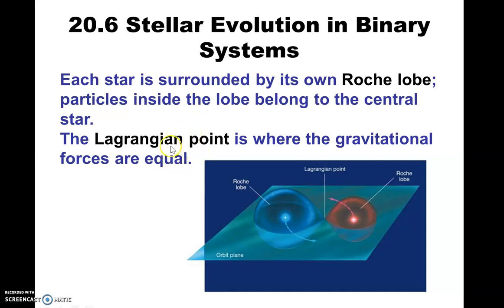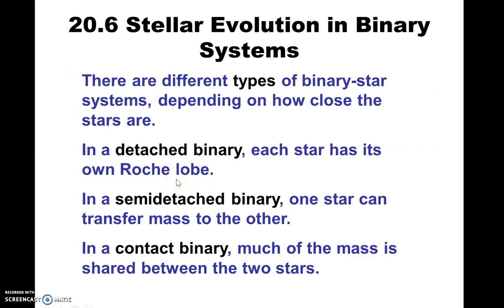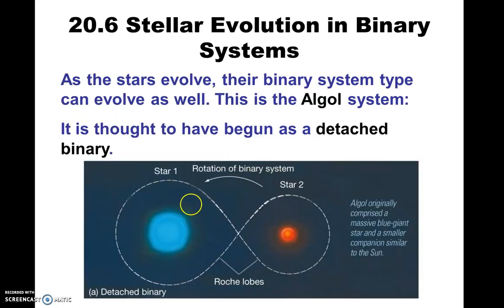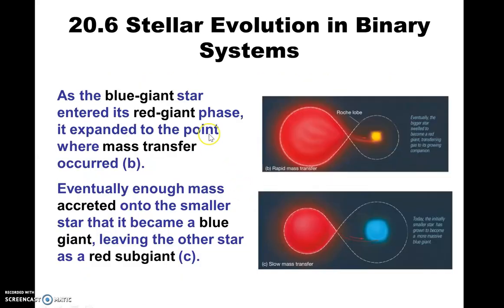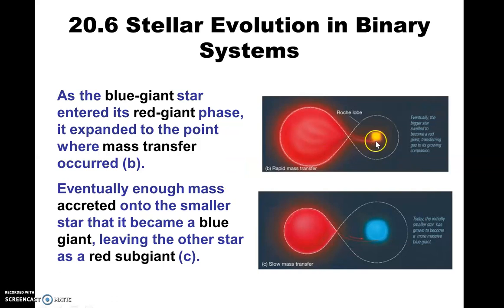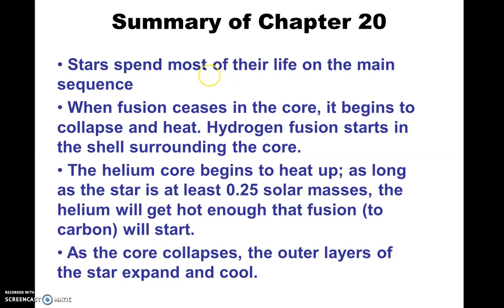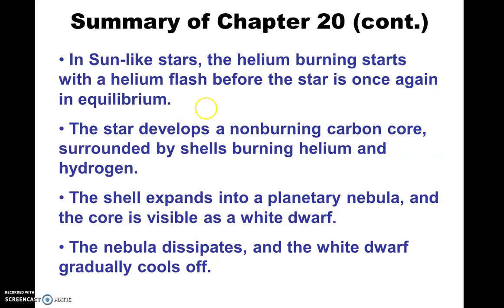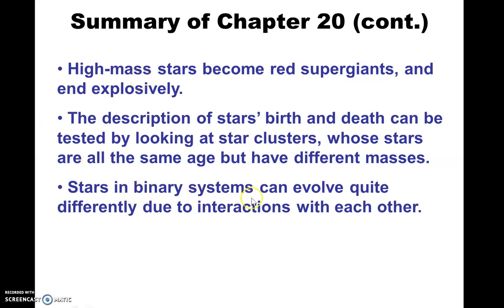Ch20 part F